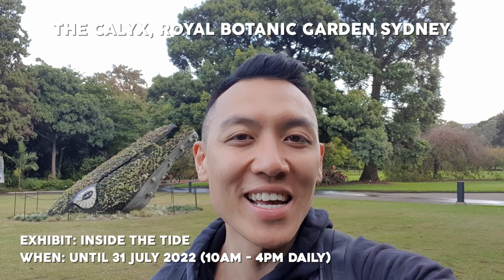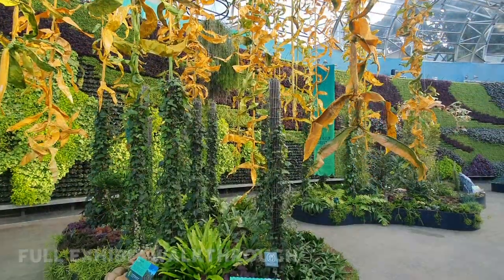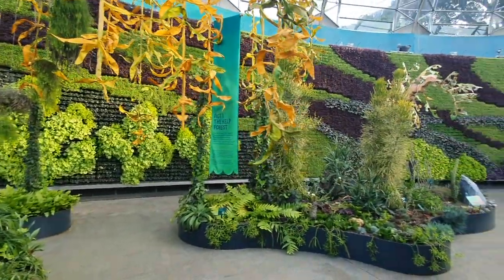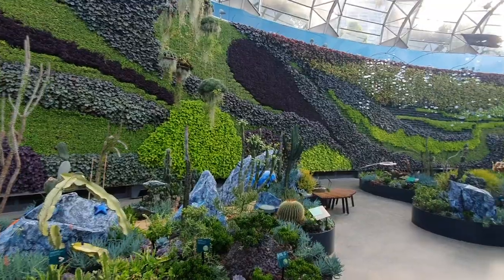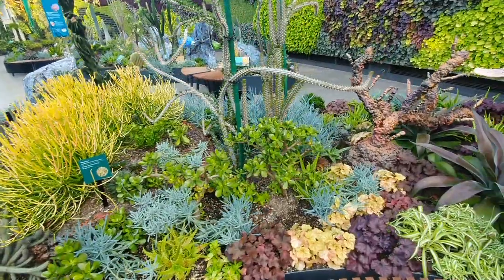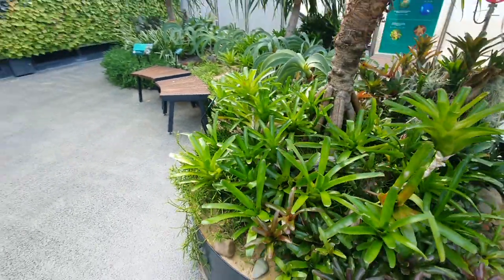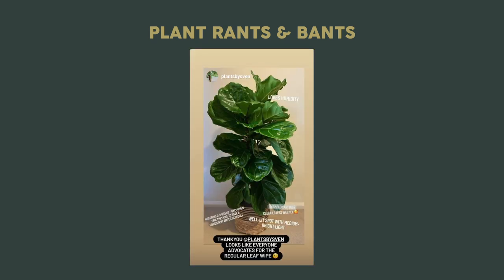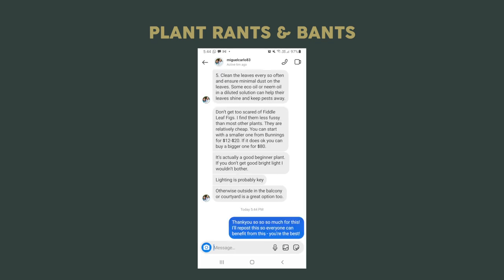Royal Botanic Garden Sydney, The Calyx | Plant Tour | Full Exhibit Walkthrough of ‘Inside the Tide’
I randomly came across this exhibition at the Royal Botanic Garden Sydney called 'Inside the Tide' which has over 20,000 plants. Here's a full walkthrough of the exhibition, enjoy!

Timestamps:

00:00 INTRO
00:39 THE CALYX ENTRANCE
01:17 FULL EXHIBIT WALKTHROUGH
05:49 CLOSING COMMENTS
06:32 PLANT BANTS & RANTS